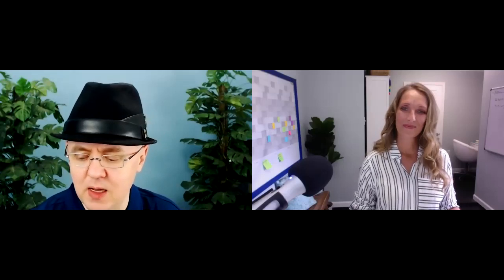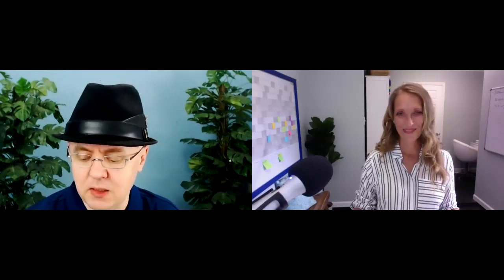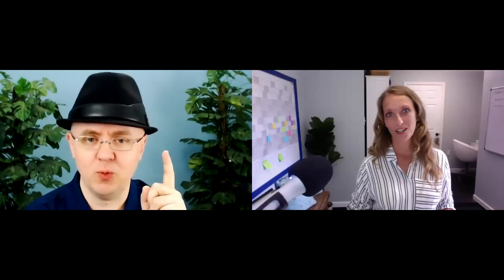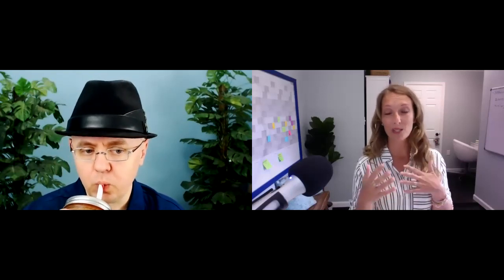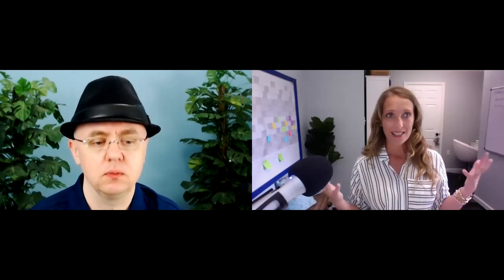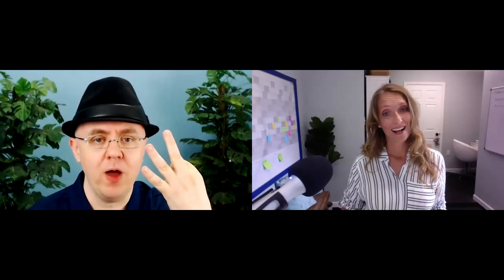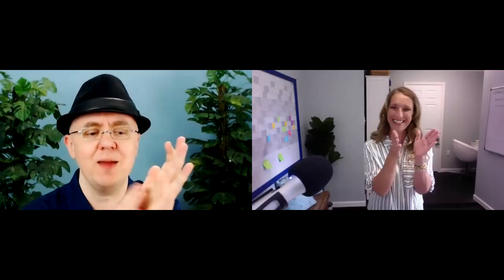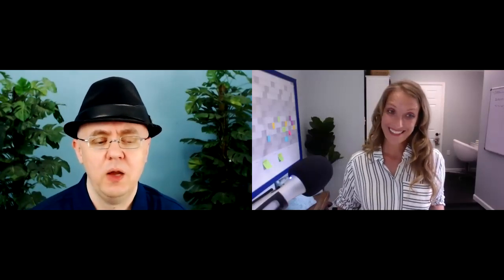Jenn Hamrick - Story Social Media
Jenn Hamrick the Founder of Story Social Media tells you how not to come across as a used car salesperson online.